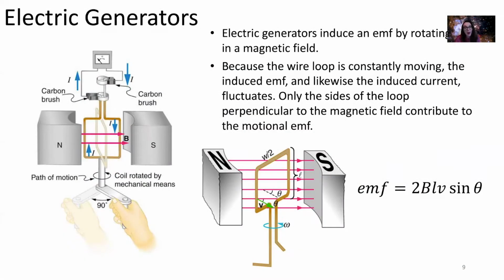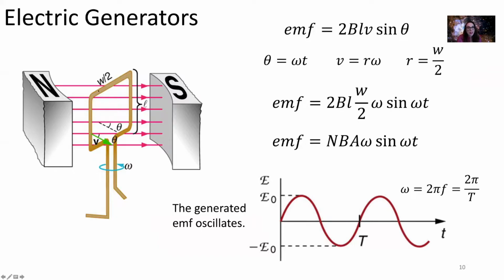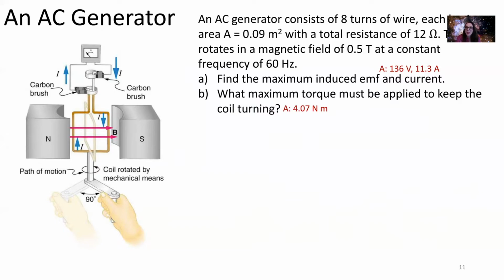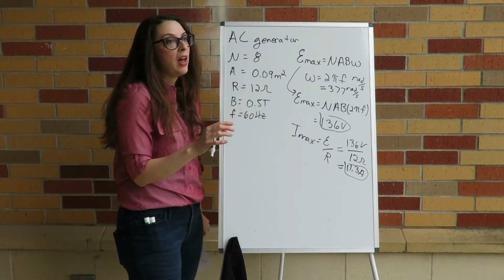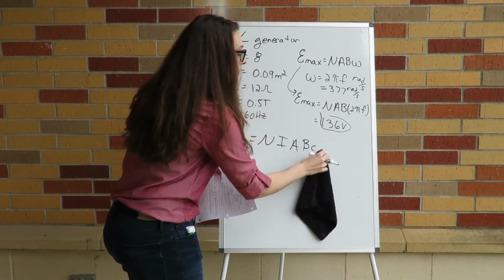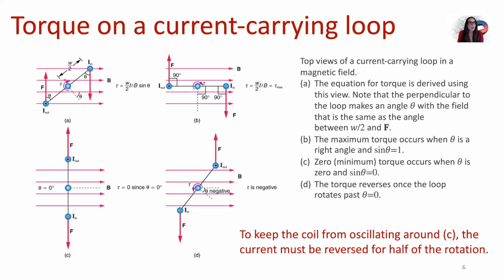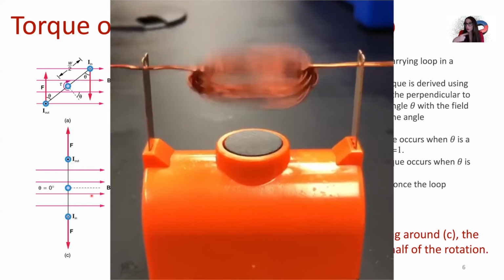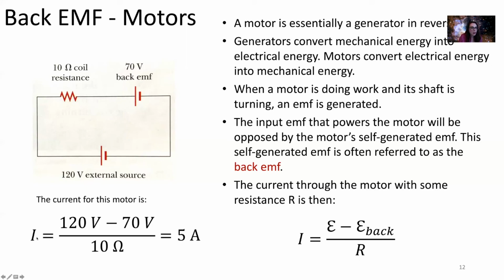Week 11 PHY 222 - AC Generators and Back EMF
In this mini-lecture, we talk about generators, motors, and back emf. This video is for Dr. Maria Weber's PHY 222 - Physics for the Life Sciences II course at Delta State University.